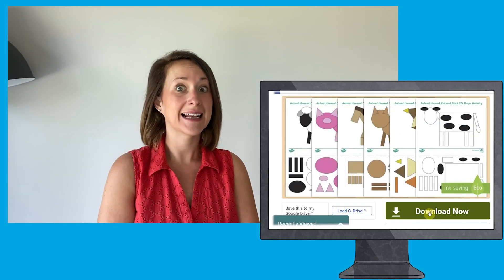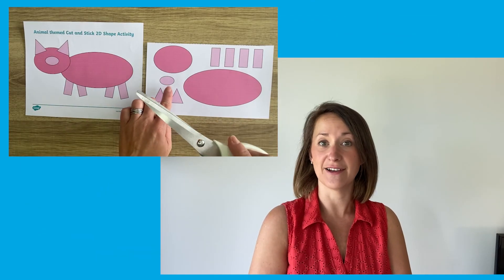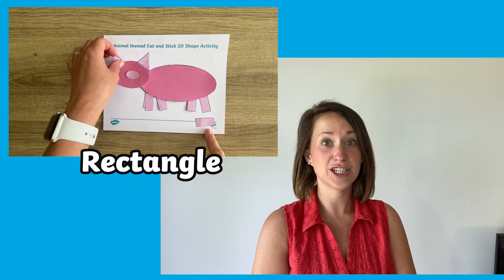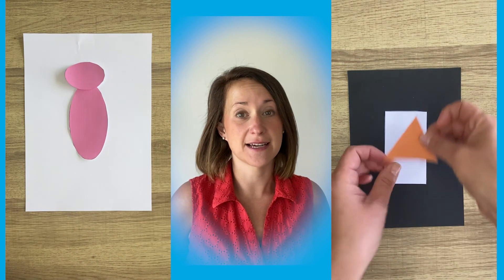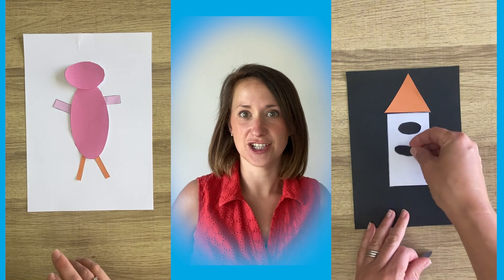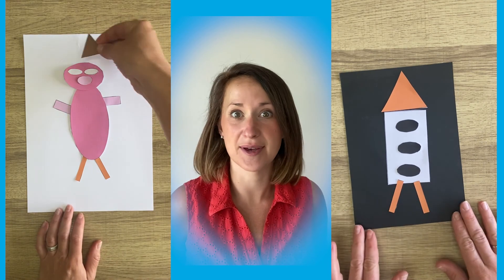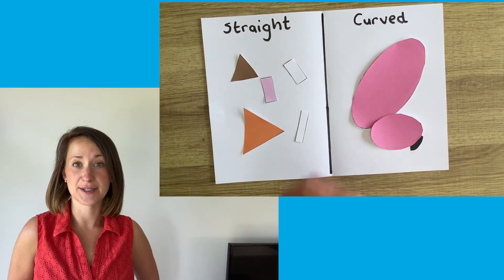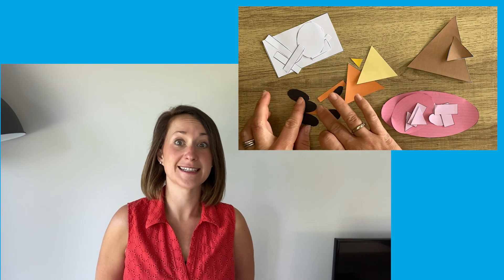Using the Animal 2D Shape Cut and Stick Activity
We hope you enjoyed learning about our Animal 2D Shape Cut and Stick Activity. Visit the Twinkl website to download this resource:

In this video, Twinkl Teacher Helen looks at our Animal 2D Shape Cut and Stick Activity.  She goes through what is included in this resource as well as ideas on how it can be used.

The Twinkl team upload videos regularly Monday to Friday with tips for teachers, homework help guides and home learning support for parents.